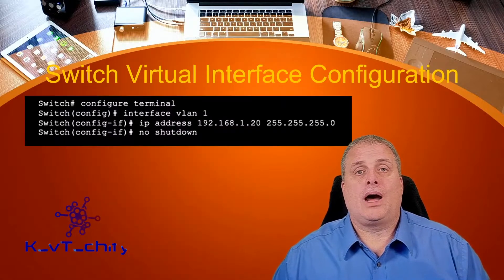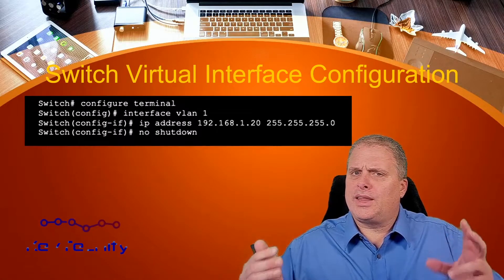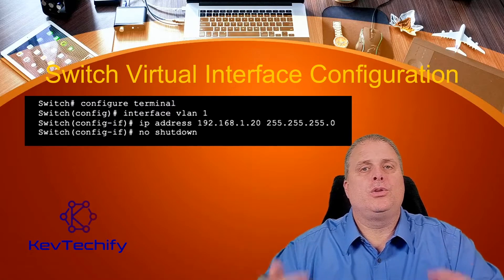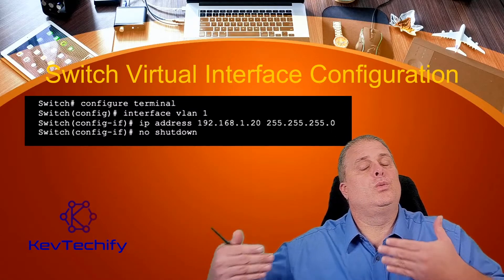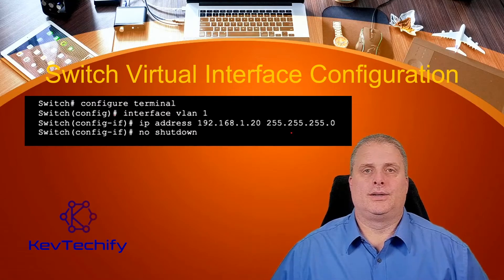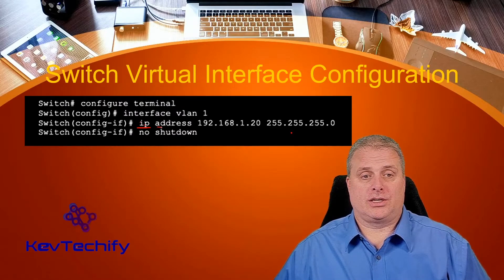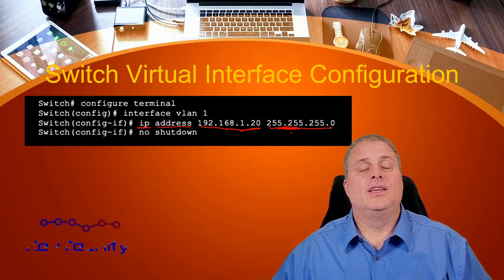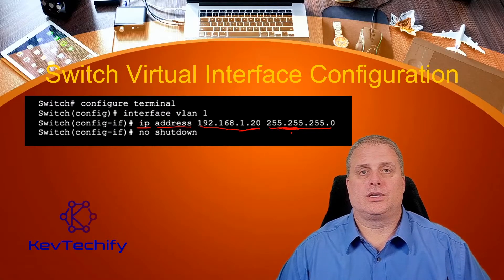Configure IP Addressing - Basic Switch and End Device Config- Int to Net- CCNA - KevTechify | vid 16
In this episode we are going to look at Configure IP Addressing.

We will be discussing Manual IP Address Configuration for End Devices, Automatic IP Address Configuration for End Devices, and Switch Virtual Interface Configuration.

Cisco Certified Network Associate (CCNA)
Introduction to Networks v1
Episode 2 - Basic Switch and End Device Configuration
Part G - Configure IP Addressing
Video Number: 16